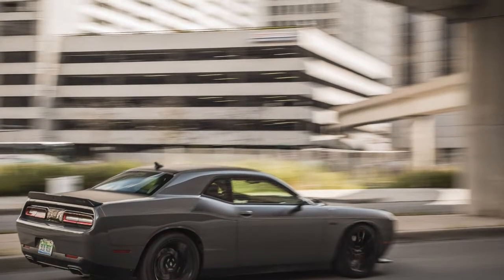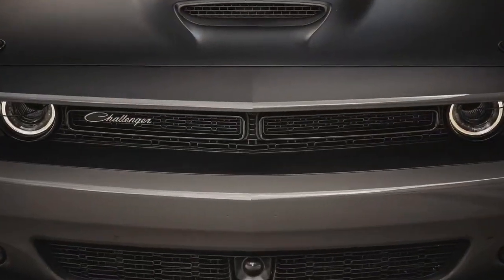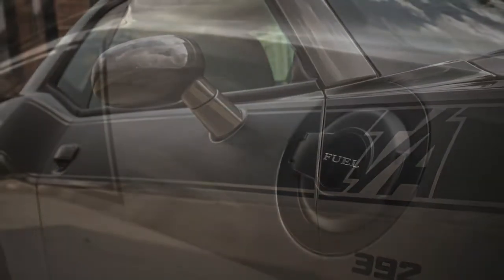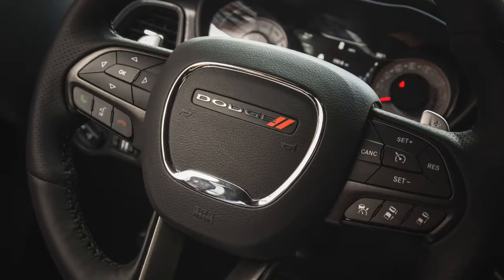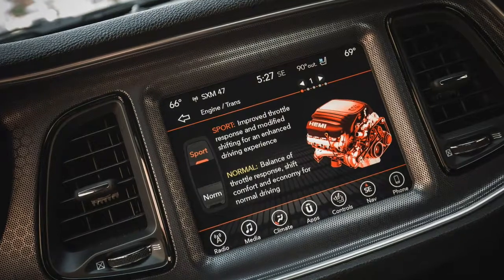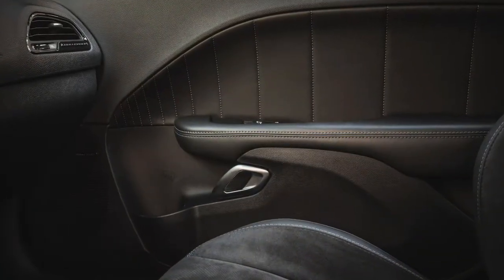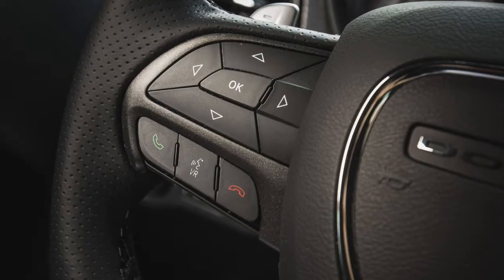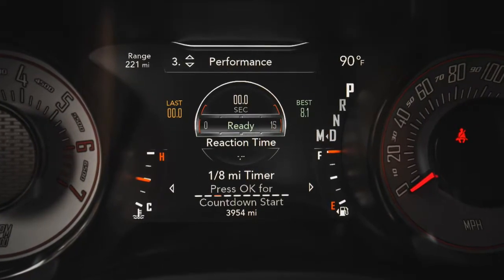Dodge Challenger 2018 Car Review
The Dodge Challenger is the name of three different generations of automobiles (two of those being pony cars) produced by Dodge.

 From model years 1970 to 1974, the first generation Dodge Challenger pony car was built using the Chrysler E platform, sharing major components with the Plymouth Barracuda. The second generation, from 1978 to 1983, was a badge engineered Mitsubishi Galant Lambda compact car. The third and current generation is a pony car introduced in early 2008 as a rival to the evolved fifth generation Ford Mustang and the fifth generation Chevrolet Camaro.